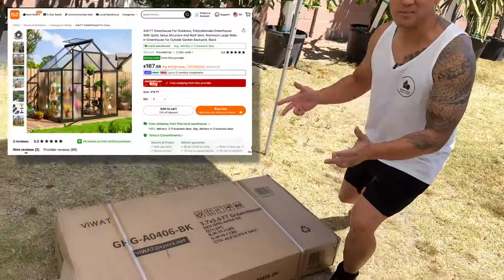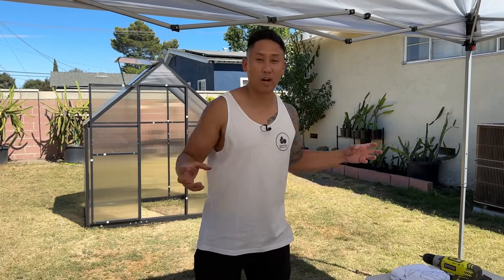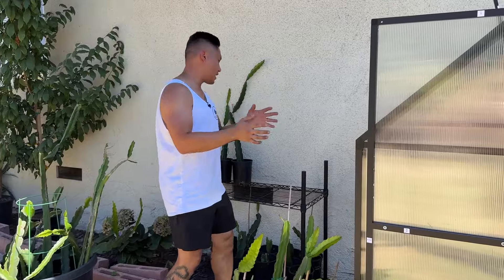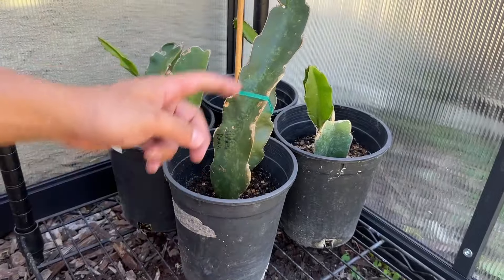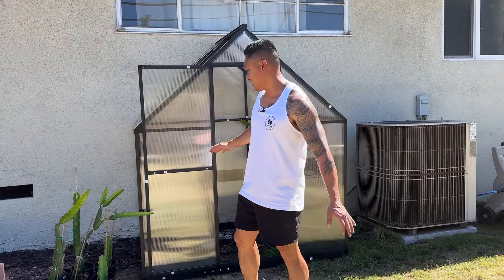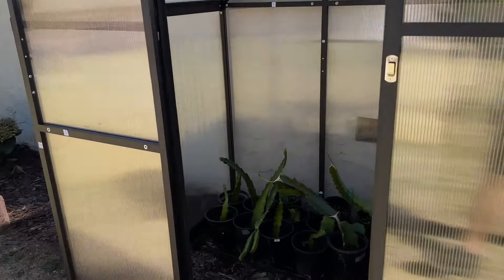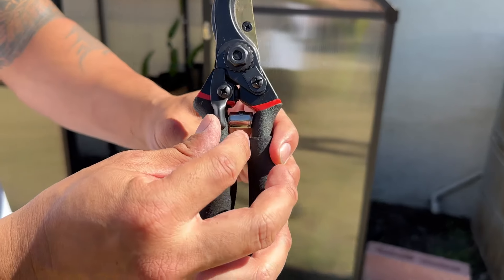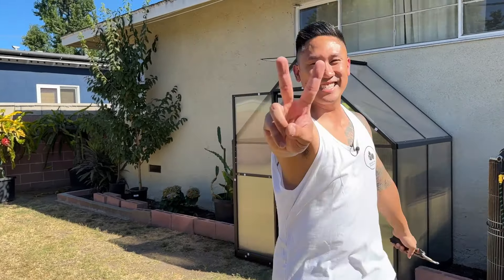How I'm Growing Dragon Fruit Cuttings Moving Forward - Greenhouse Experiment I Got From TEMU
and app new user can buy the Pruning Shears for only $1!
🔍 Search my code【dmw8948】 to get $100 Coupon Bundle!! (for all users)

ITEMS MENTIONED IN THE VIDEO:

Titanium Bypass Pruning Shears (T13) $1.00💰 (Original Price $6.49💰)

Check Out The Previous Video! Why I Check My Dragon Fruits Every Night During The Season + Q&A For Common Questions

In this video, I am setting up the newest addition to my dragon valley to allow me to grow dragon fruit cuttings a lot faster! I found a greenhouse on TEMU and the price was really cheap so I had to pull the trigger and get one. I've always wanted to greenhouse and what better way than to start off with a decent size to get my experiment going. I'm excited to see how my dragon fruit cuttings will do in the greenhouse. This will be my first time using a greenhouse and I cannot wait to see the results.

Grow Dragon Fruit Fast, Hybrid Dragon Fruit, Planting Dragon Fruit, How To Grow Dragon Fruit, Dragon Fruit Farming, Gardening Tips